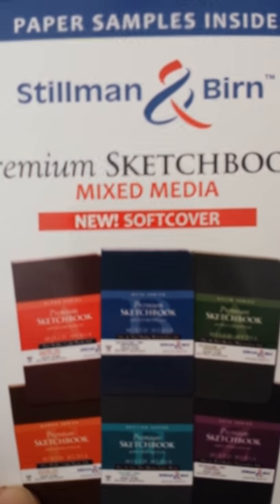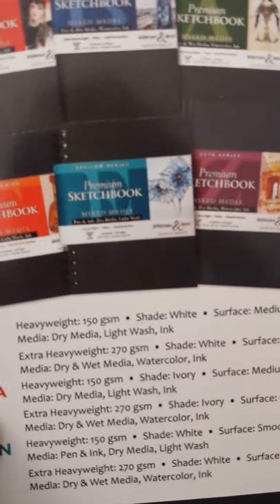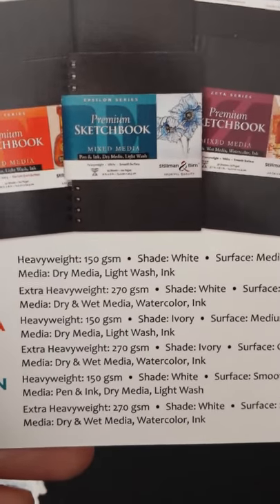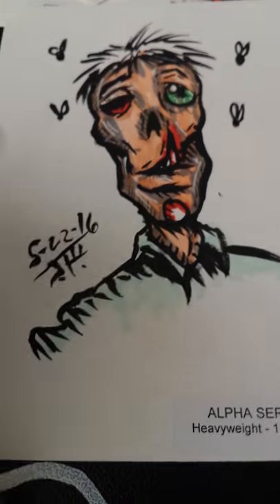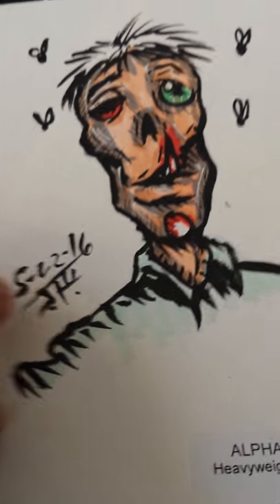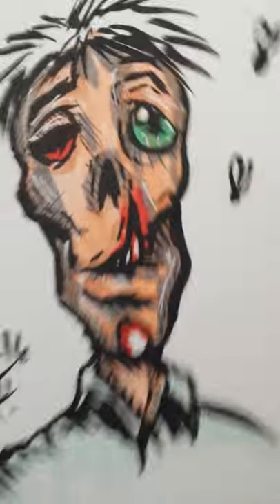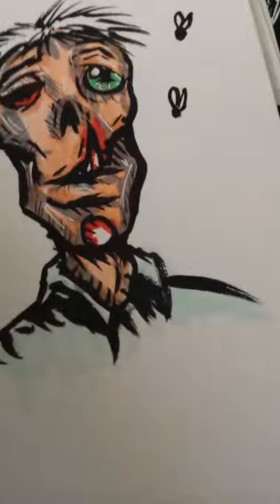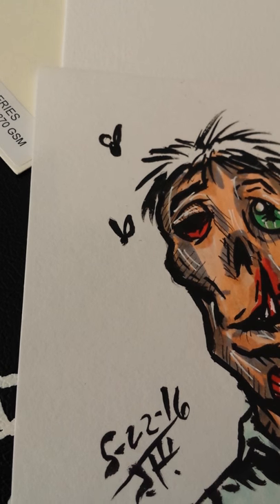Stillman &BIRN premium sketchbook paper review of alpha series.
Using the alpha series paper of stillman and birn